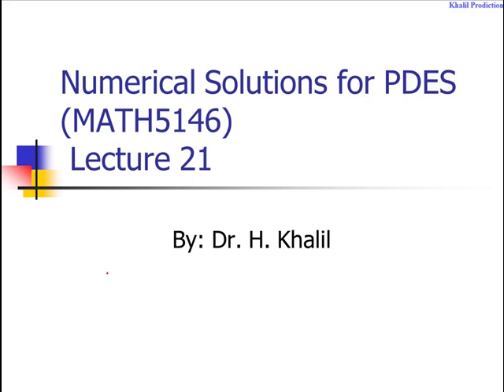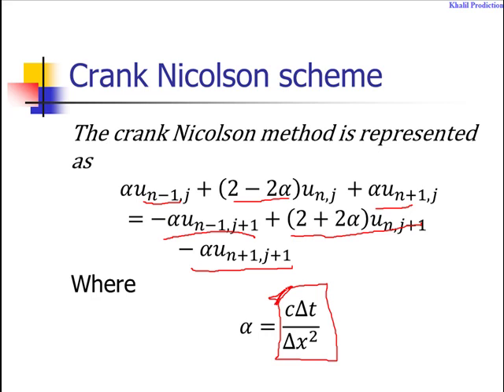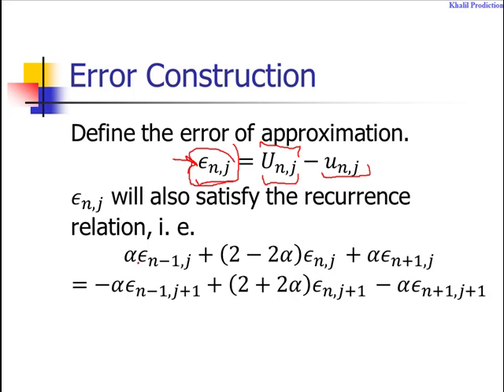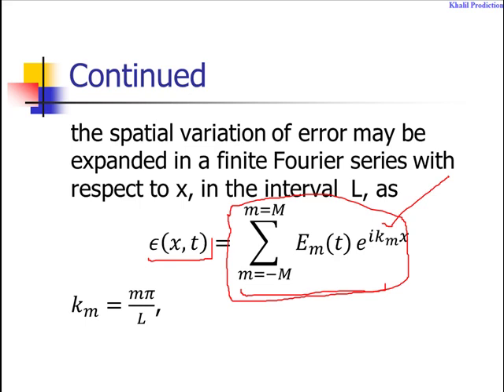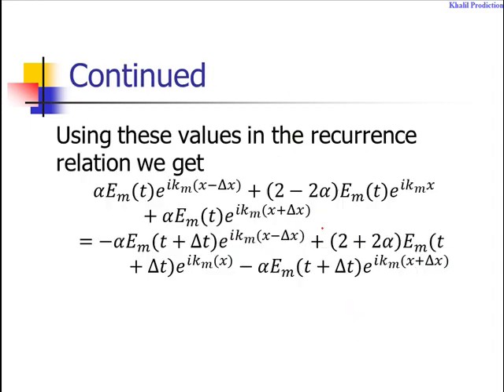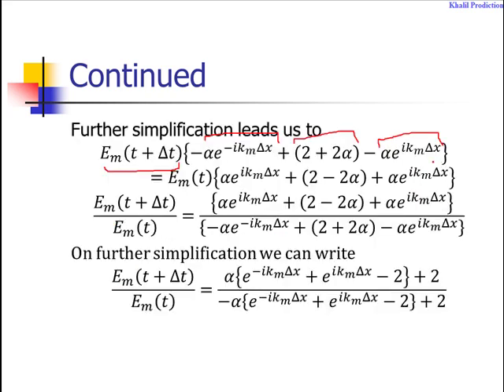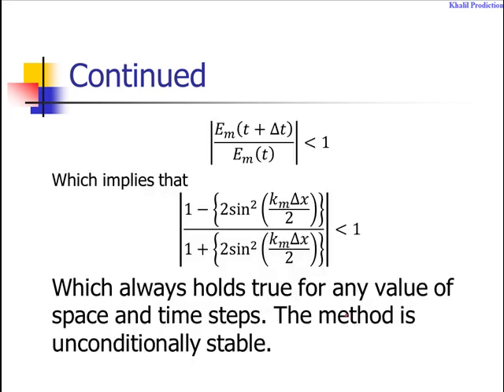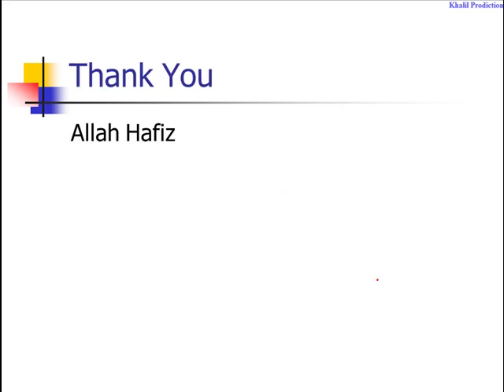Stability of Crank Nicolson scheme NSPDES L21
Stability of Crank Nicolson scheme